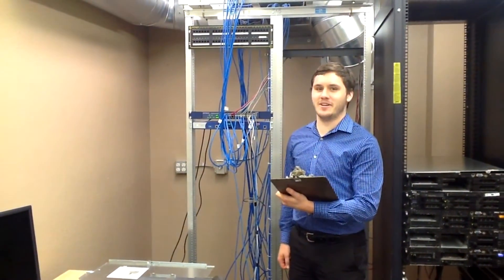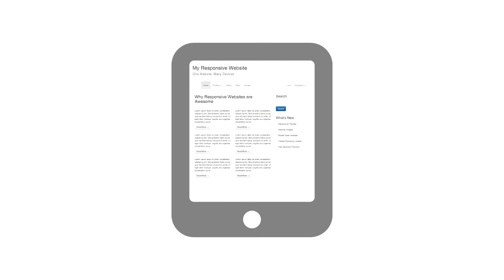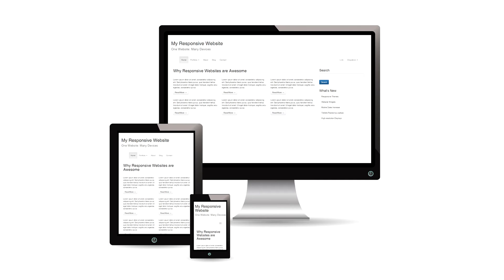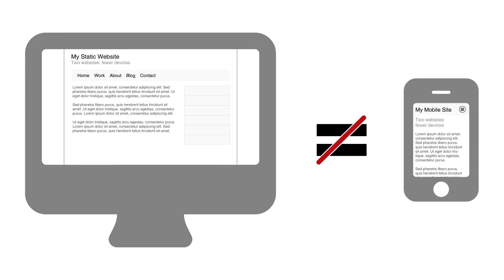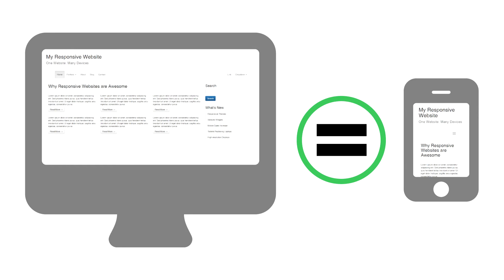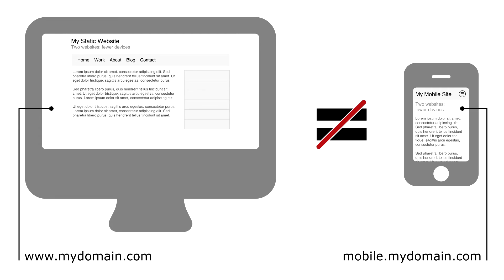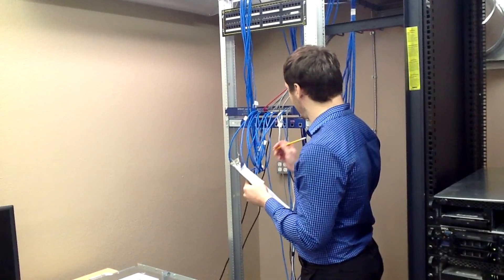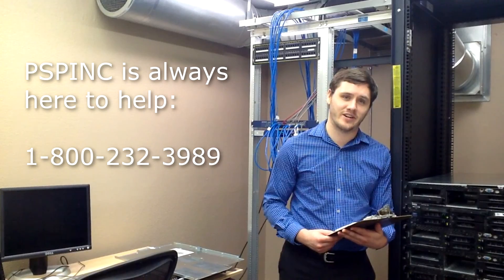What is Responsive Web Design?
Learn about responsive web design and why it is important for your website